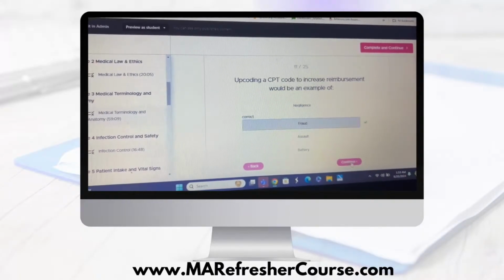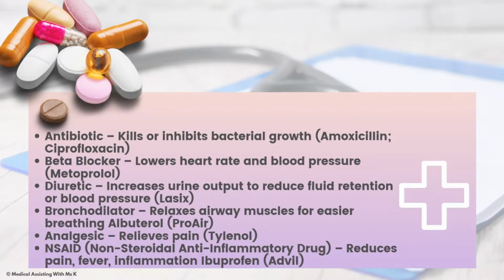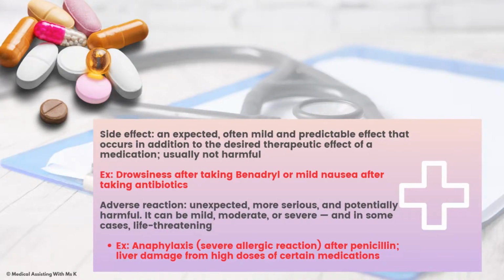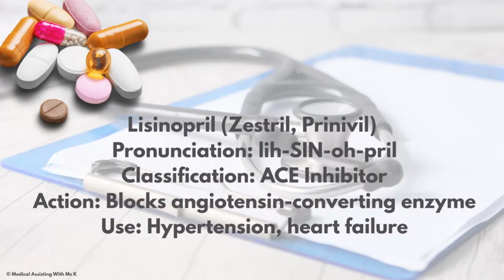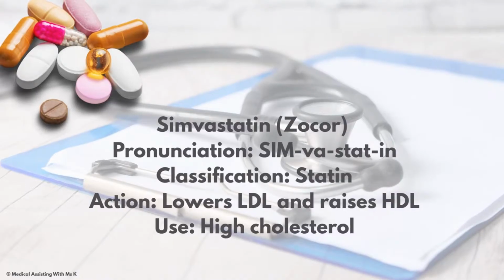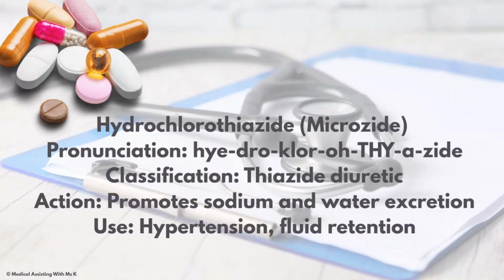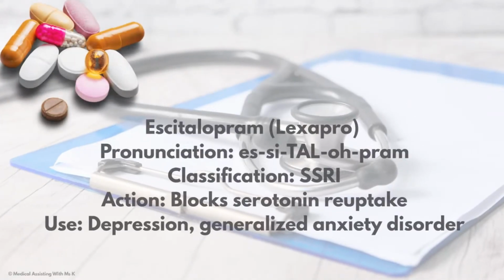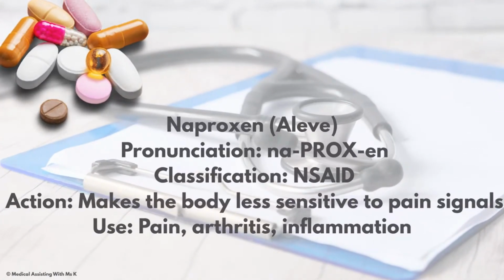Medication Classifications and Examples | Generic vs Trade Name | Side Effect vs Adverse Reaction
Medication Classifications

Get your customized stethoscope necklace and add the name in the notes of the shopping cart

medication classification
drug classifications for medical assistants
medical assistant exam review
nha ccma exam prep
medical assisting with ms k
nursing pharmacology
pharmacology review
side effects vs adverse reactions
medication indications and contraindications
generic vs brand name drugs
medical assistant study guide
how to pass the nha ccma exam
amt rma exam prep
medical terminology and pharmacology
pharmacology cheat sheet
medication types explained
drug classes and examples
cardiovascular medications
antibiotics for medical assistants
common drugs to know
medical assistant externship prep
medication flashcards
pharmacology for beginners

✨FREE DOWNLOADS✨

Externship tracker (copy and paste if not clickable)